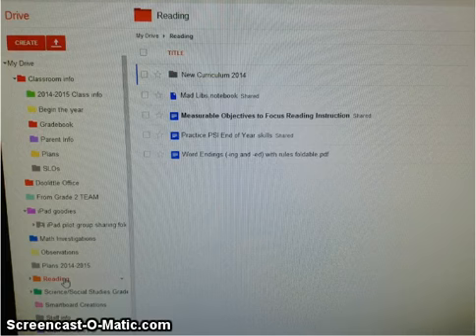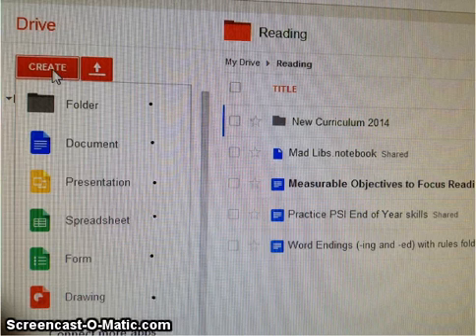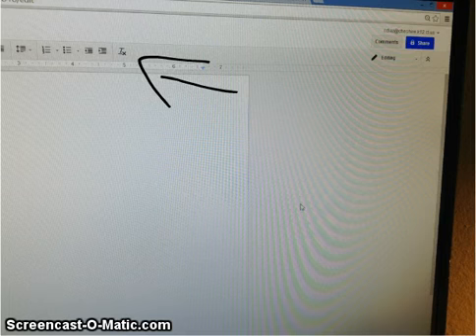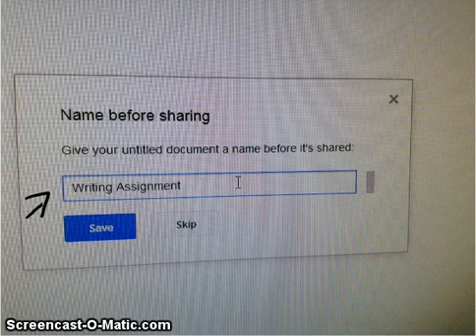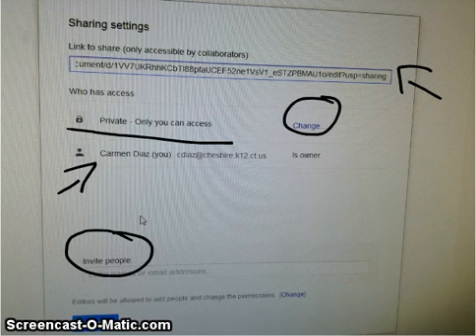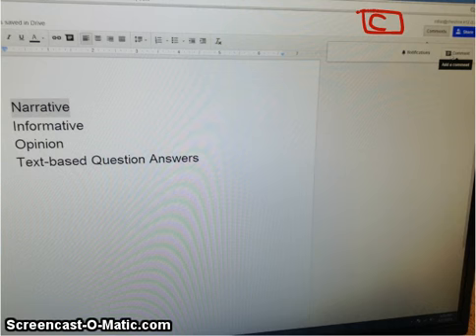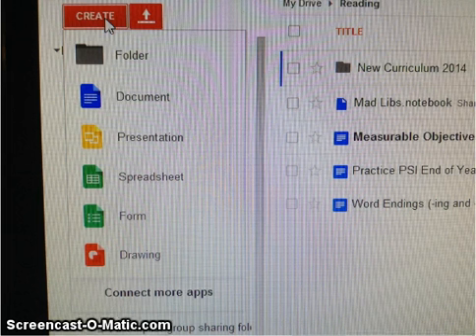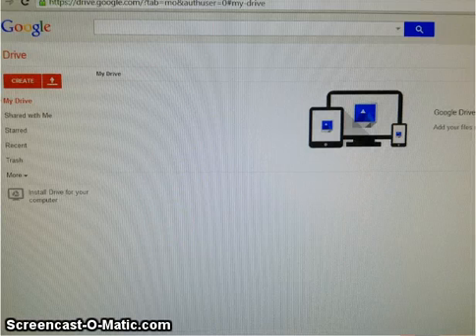Google Drive Info for Parents 2014